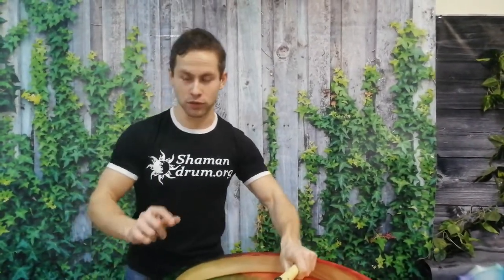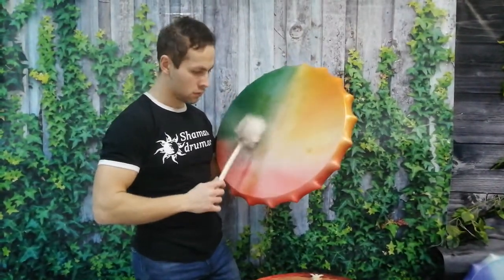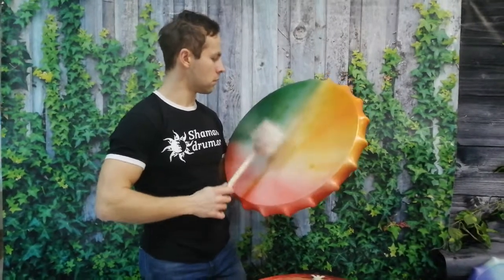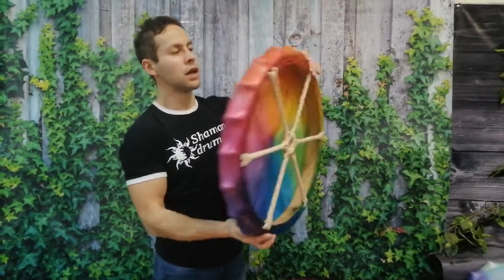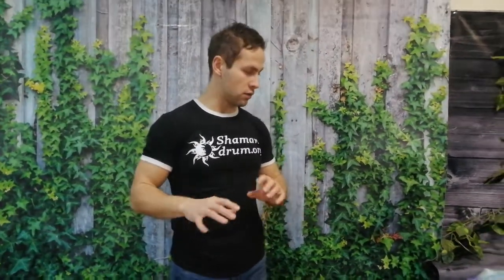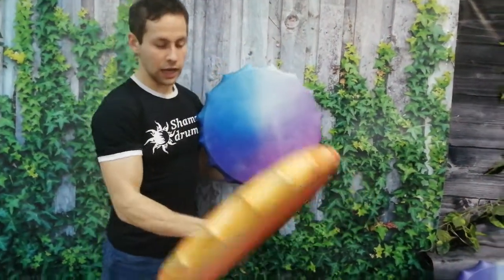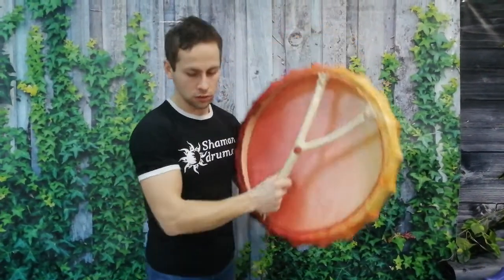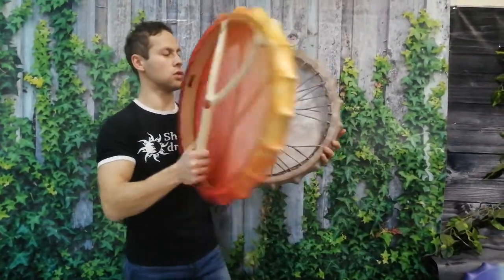Drums Elven Forest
spiritual drum
shaman drum, шаманский бубен купить, бубен от мастера, шаманские бубны, shamanic drum, tambourine, medicine drum, healing sound instrument, woman drum,